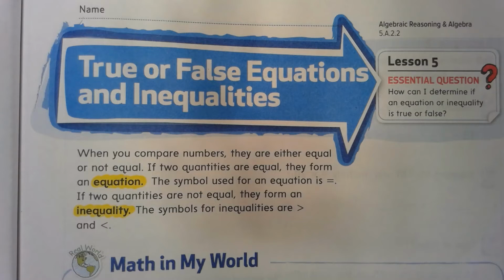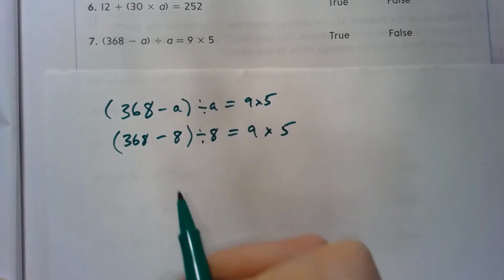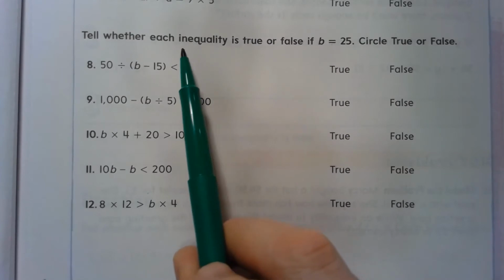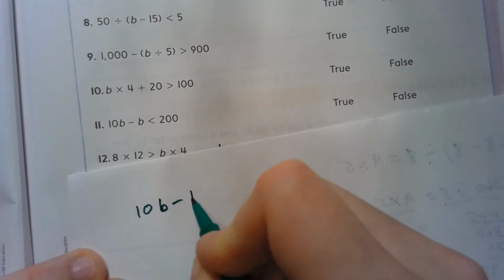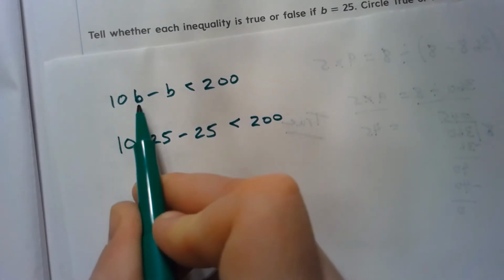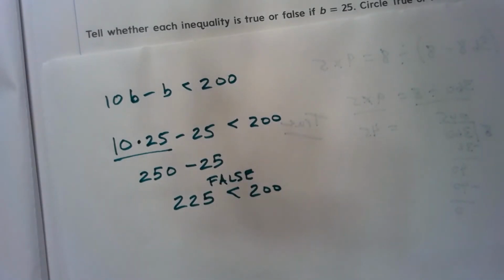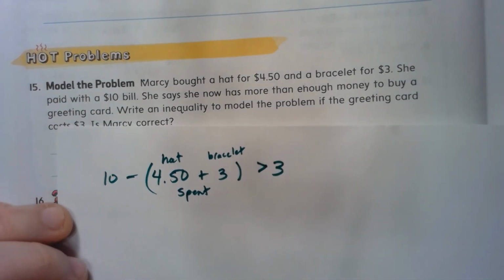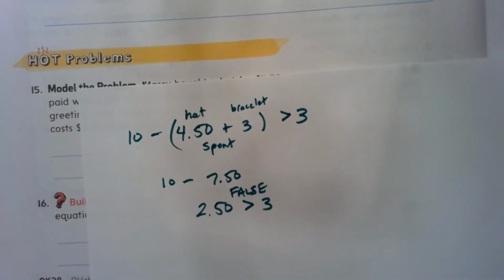True or False Equations and Inequalities - OK Supplement Lesson 5